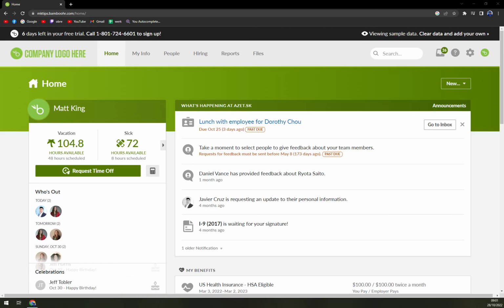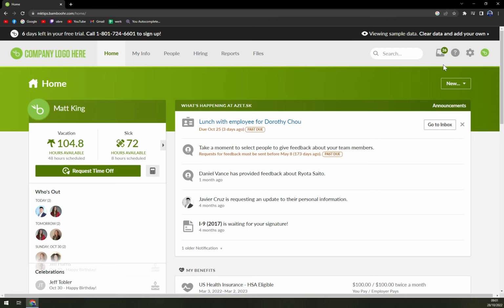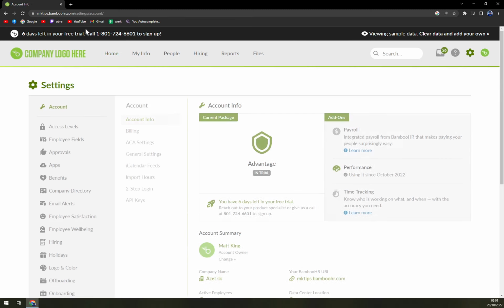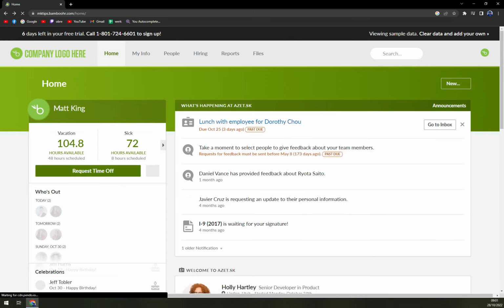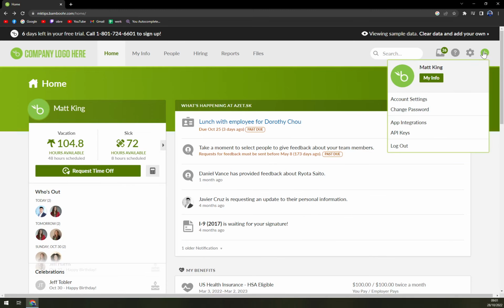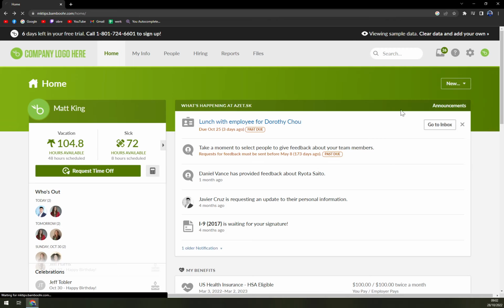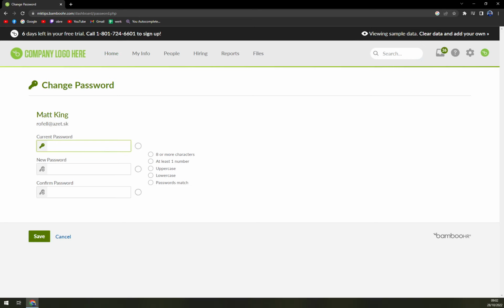How to Change Password in BambooHR